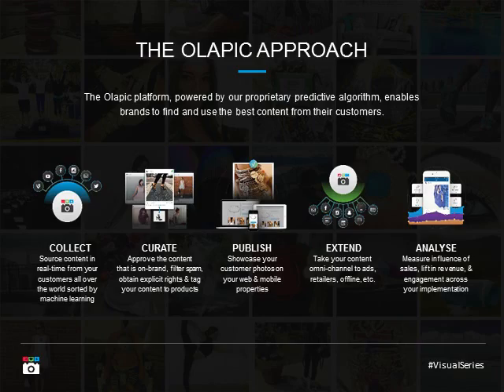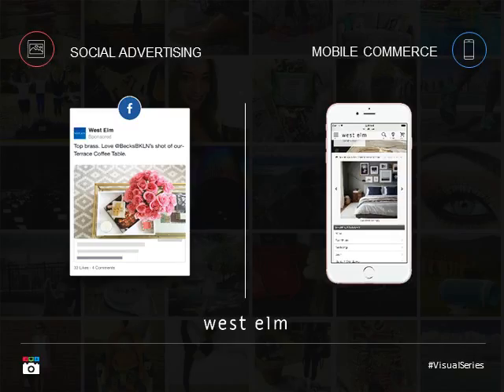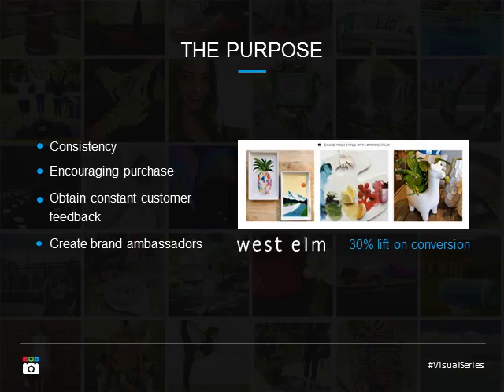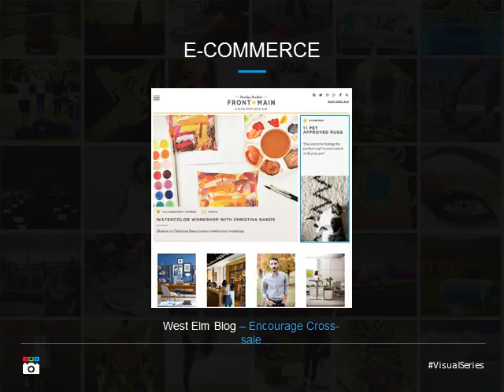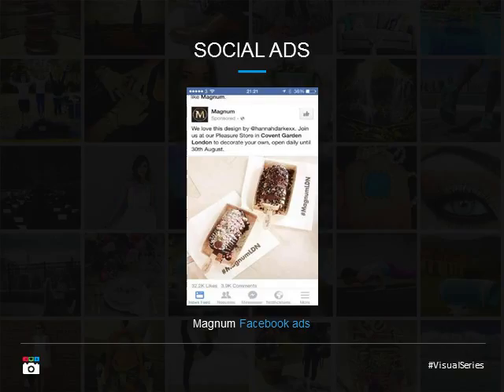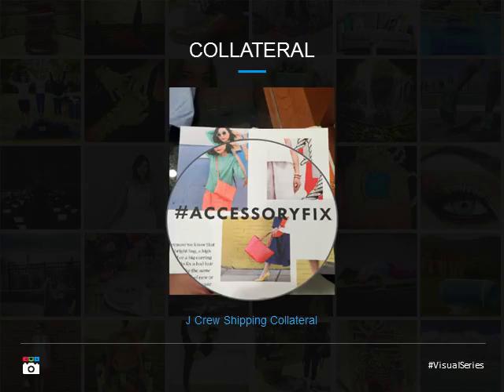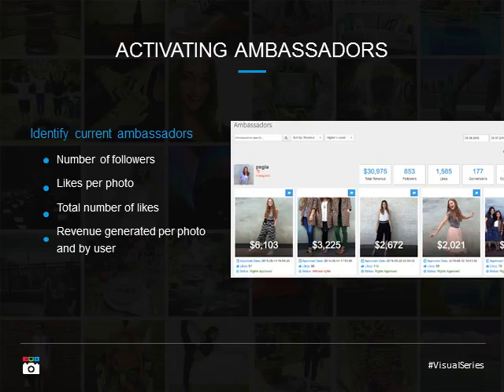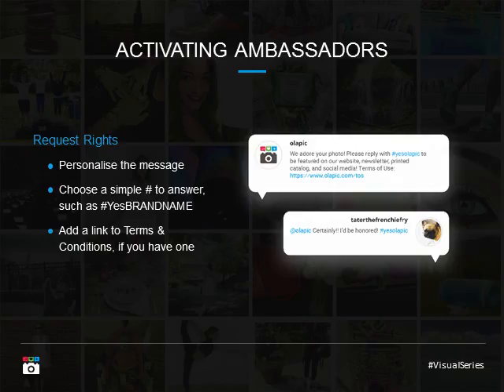Visual Marketing Series: Engage Consumers Across the Entire Journey (Lesson 3)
What you’ll learn:
- How to implement UGC as part of the purchase journey
- The visual marketing effect on e-commerce
- Implementing earned content in-app
- Making your Instagram Shoppable